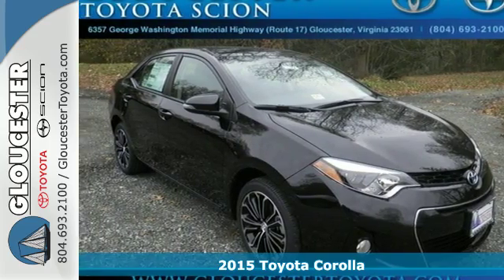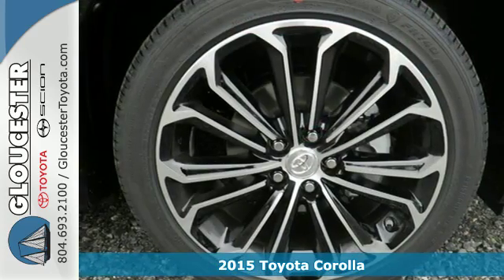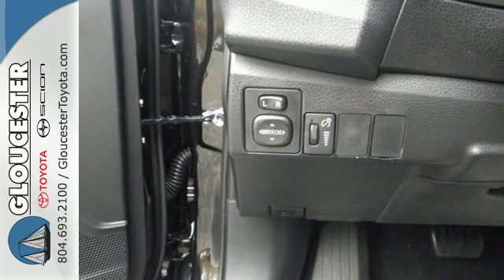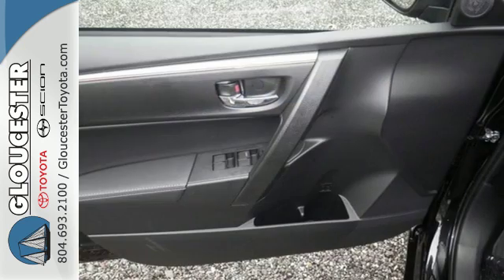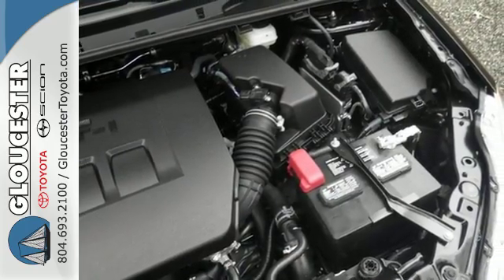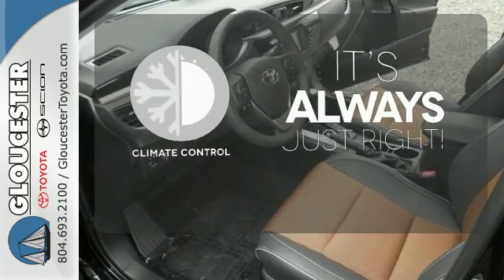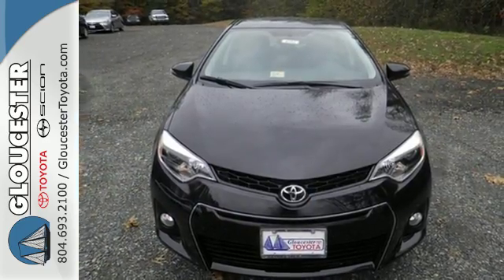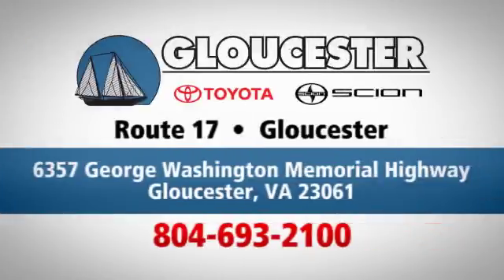2015 Toyota Corolla Gloucester VA Newport News, VA #6723 - SOLD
Year: 2015
Make: Toyota
Model: Corolla
Trim: S Plus
Engine: 1.8L 4 cyls
Transmission: CVT (Continuously Variable)
Color: Black Sand Mica
Interior: Amber/Blk Sport Fabric
Stock #: 6723
VIN: 2T1BURHE3FC467705

Gloucester Toyota offers a full selection of service areas including:
Address:
6357 George Washington Memorial HWY